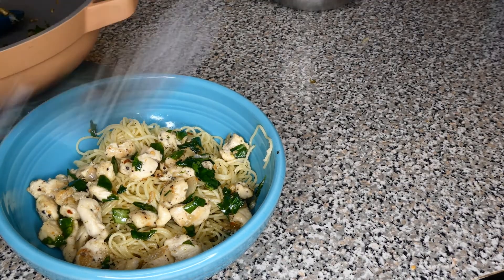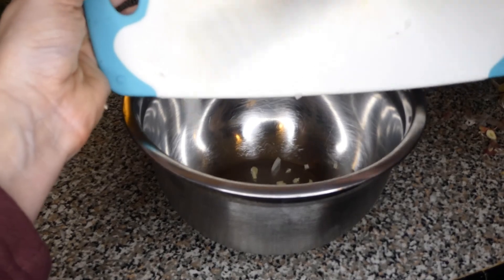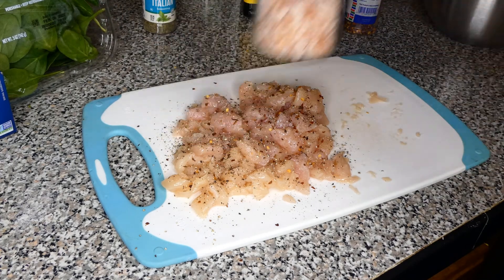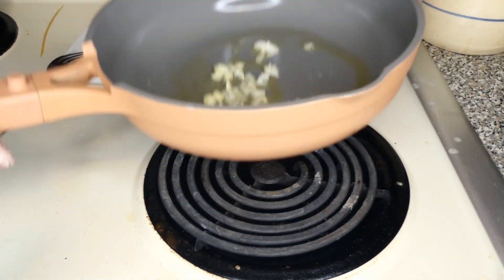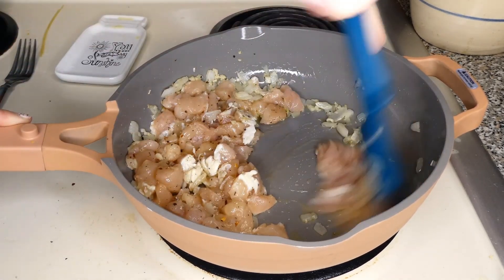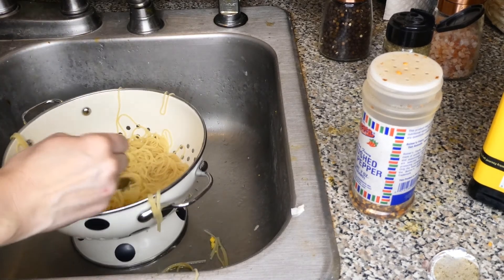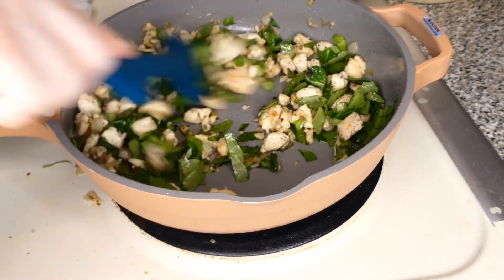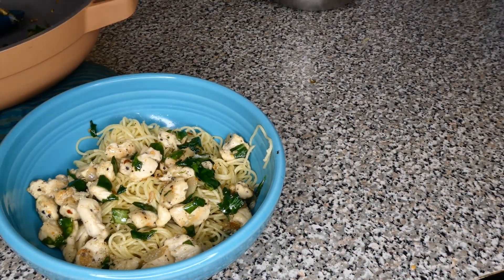GARLIC CHICKEN PASTA RECIPE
In today's recipe I share with yall my chicken garlic pasta recipe! It's so easy and yummy! My dad made this all the time when I was growing up and I have adapted it and made it my own over the years. Let me know if yall make it! New videos weekly!

Write to me- Katie Hand
                       Spring Branch TX, 78070

Hi! If you are new to my channel let me introduce myself. My Name is Katie and I am a mommy to a 3 year old daughter named Mackenzie and a 14 month old Son named Hunter. I  live with my husband and kids  in the Texas Hill Country. My husband and I both work in the medical field as Respiratory Therapist at a pediatric hospital. We love being outdoors, going to the river or lake, and having lazy days at home. I started the youtube channel at first to share my experience with Hyperemesis Gravidrum with my last  pregnancy. I have needed a PICC line for continuous meds to help control nausea/vomiting since around week 12 of my pregnancy. I also have a few videos on Pregnancy and Mommy topics. Thank you for your love and support!